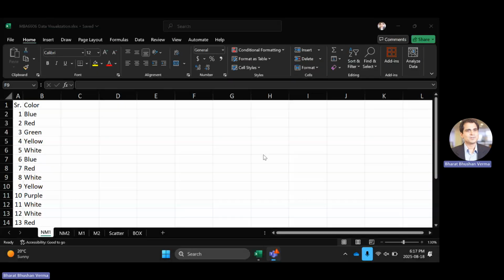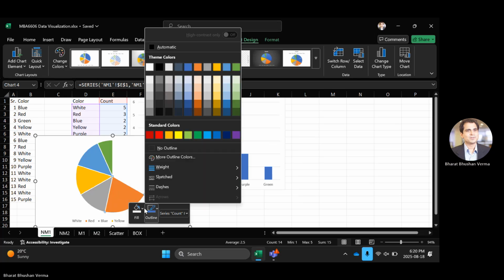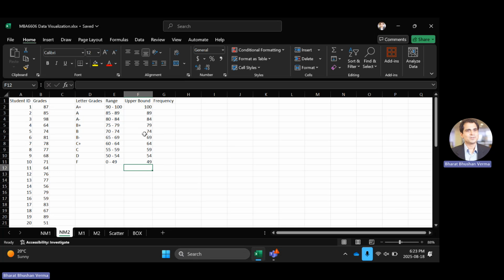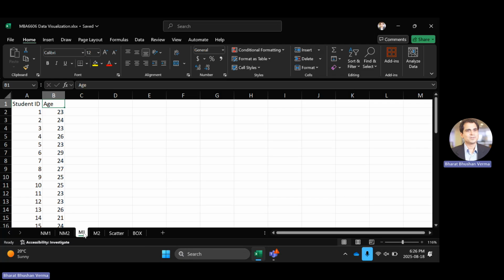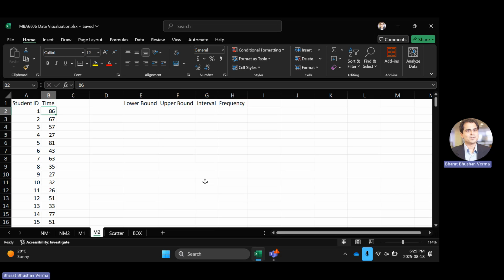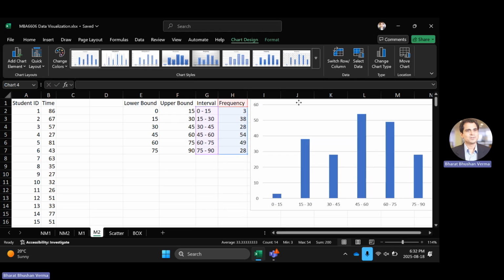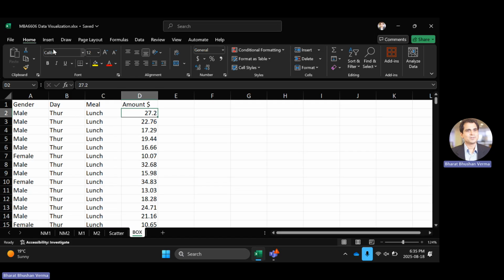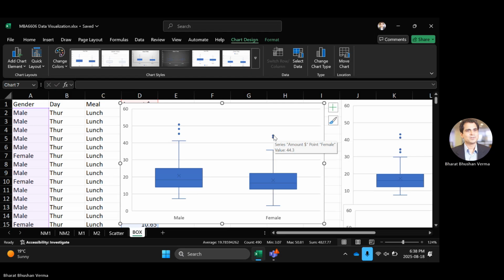MBA6606 Visualizing Data